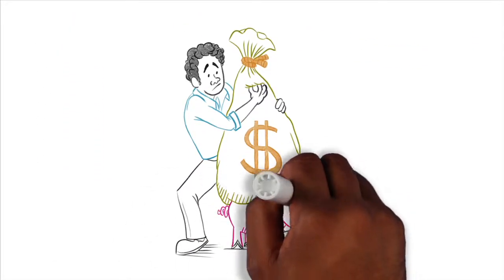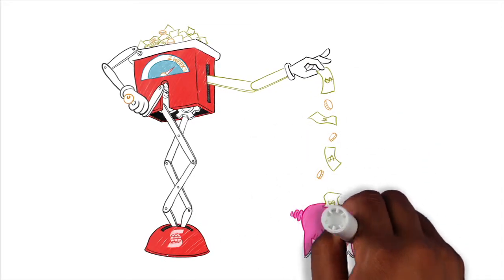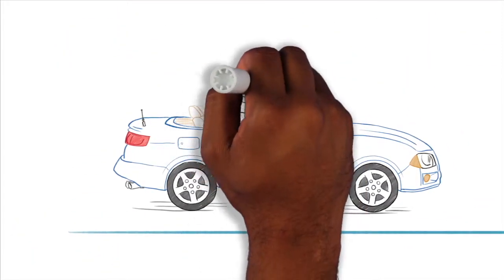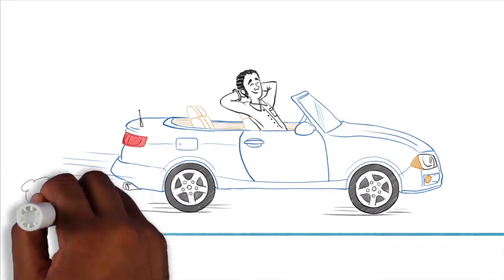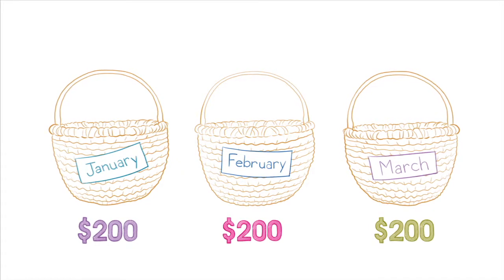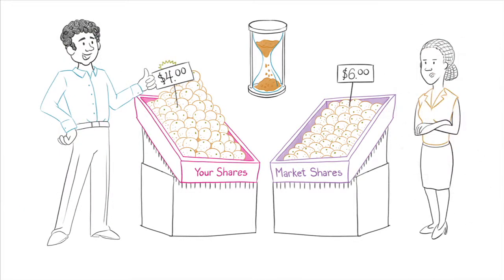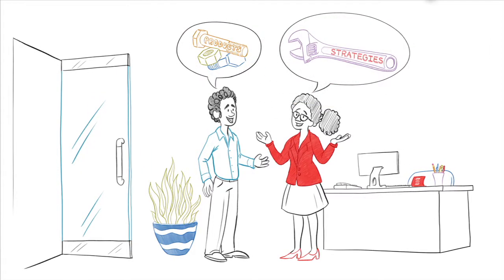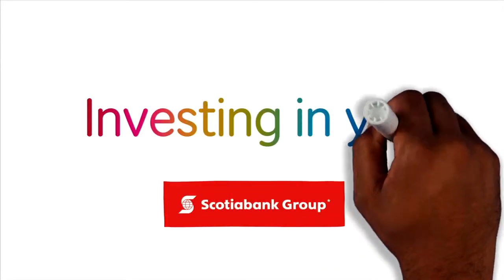Make a habit of investing smaller amounts regularly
Make a habit of investing smaller amounts on a regular basis.  It is easier to save and invest regularly thanks to the "Pre-authorized Contribution" (PAC) program.